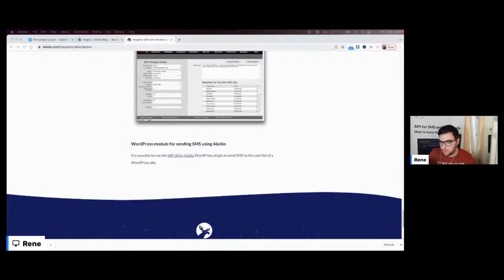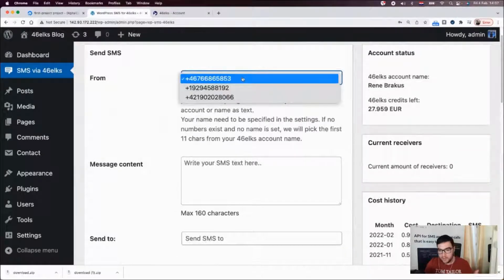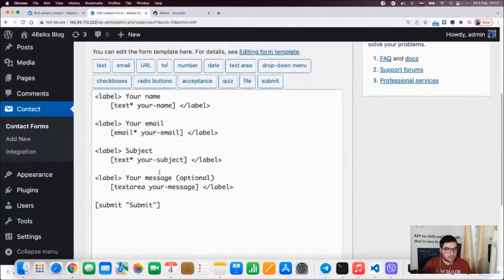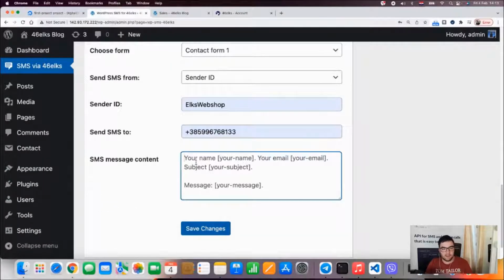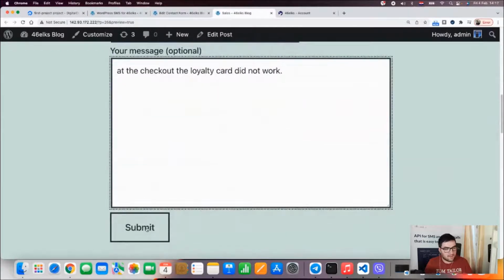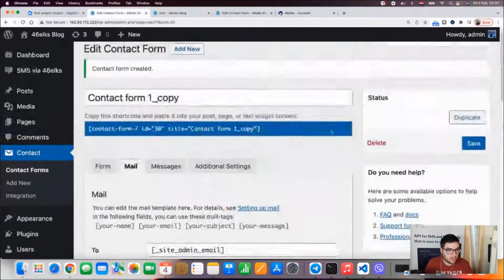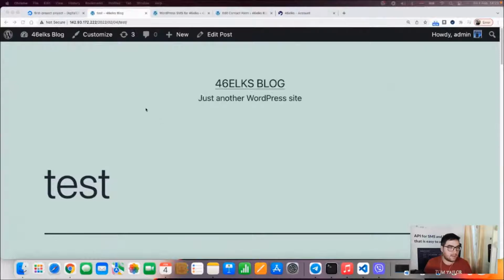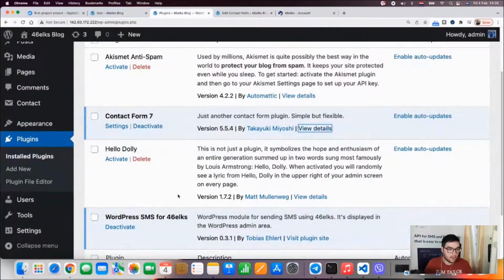🦌 46elks tech talk #13| "Getting Important client requests on Wordpress"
If you ever ran a selling campaign on your web site, you know the importance of being on top of every communication channel while the sale is going on. 👀📟☎️ 📠📡 👀
💥The last thing that you would like to miss is customers not being able to complete the buying process or if they have a question about the product.💥

We thought about this in 46elks and would like to present one of many future features that our Wordpress plugin is going to have.
This feature will allow you to get an SMS on certain forms that you deem important and we will show you how to set it up under 10 minutes. 🏎

🔊 EPISODE CONTENT:

00:00 - Intro
00:15 - Welcome
01:30 - Important thing you don't want to miss
02:33 - Wordpress plugin SMS for 46elks
03:23 - 46elks.com Guides&Tutorials
04:05 - Wordpress Dashboard
04:20 - Add new plugin
05:04 - Activate plugin
05:18 - SMS via 46elks
05:28 - Create account on 46elks
06:19 - Send an sms
07:35 - SMS received
08:57 - Choose and edit Contact Form
11:30 - Define the plugin for 46elks
13:07 - Edit Contact Form 7 plugin
14:49 - The blog we created
21:40 - Message has been sent
22:33 - We created a test page
23:00 - SMS message content
24:29 - Sender ID
25:20 - Plugin Contact Form 7

Cool!
Well..